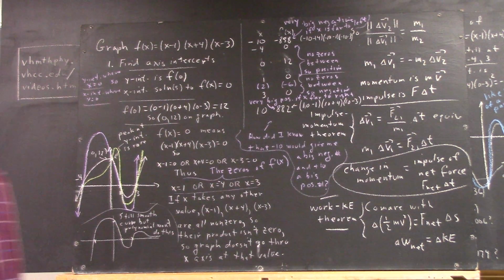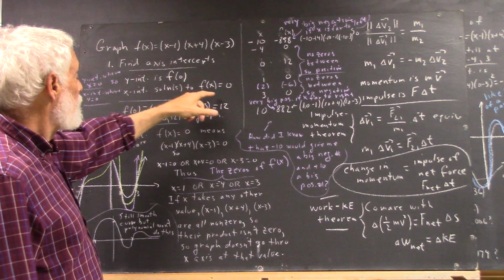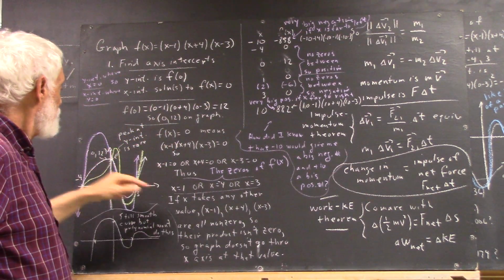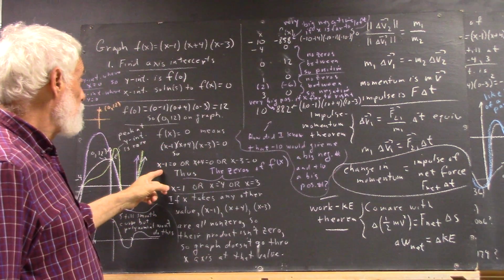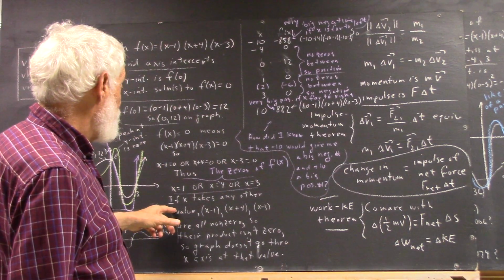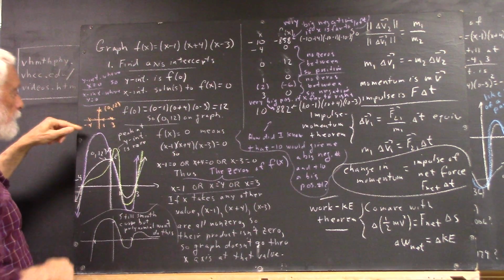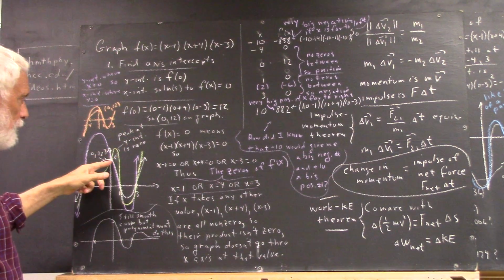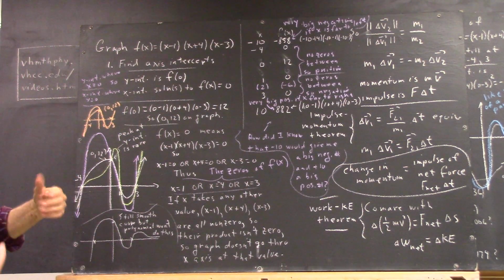dagpc 0751 graphing polynomial three linear factors possible shapes 8